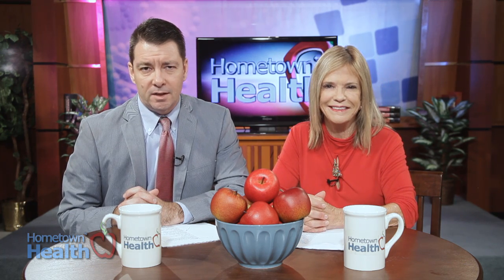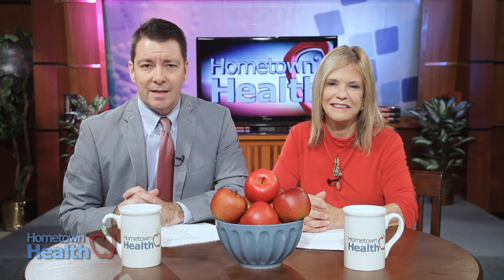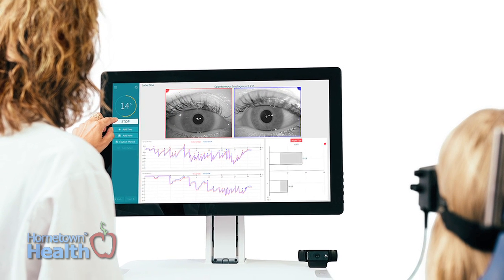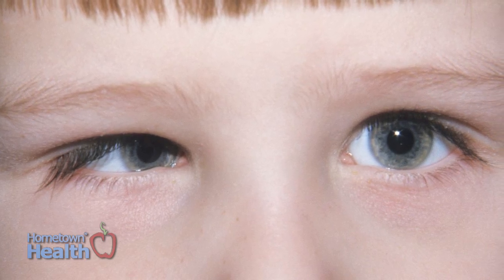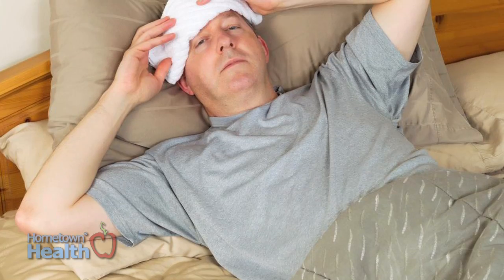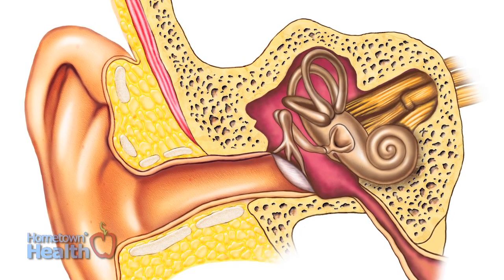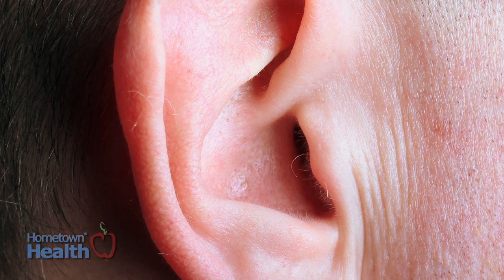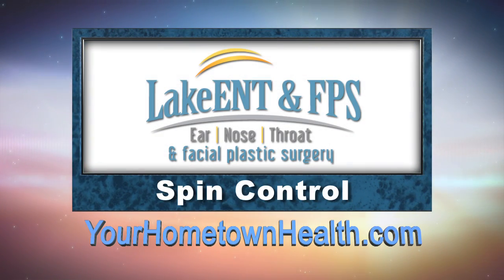Spin Control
Dizziness ranks up there as one of the most common reasons for people to visit the doctor.

This past summer Hometown Health explained how the specialists at Lake Ear, Nose, Throat And Facial Plastic Surgery search for the underlying causes of dizziness using Vestibular Testing. Here’s another look at that story.